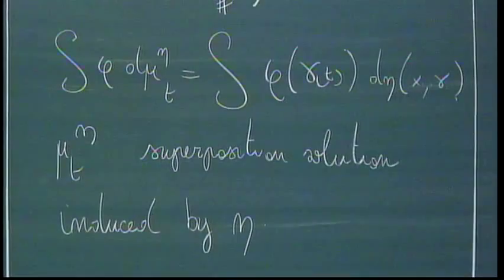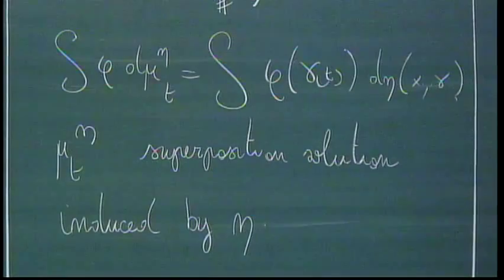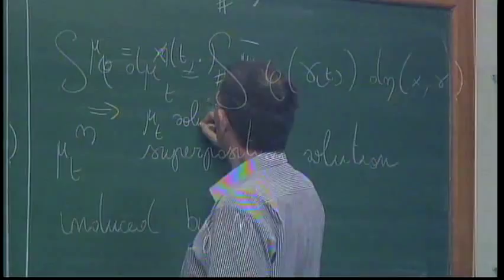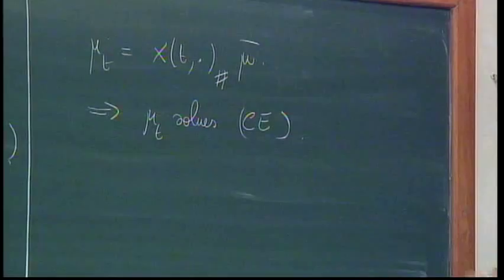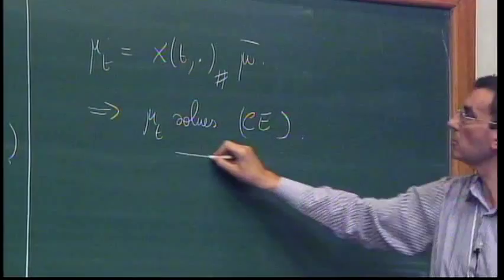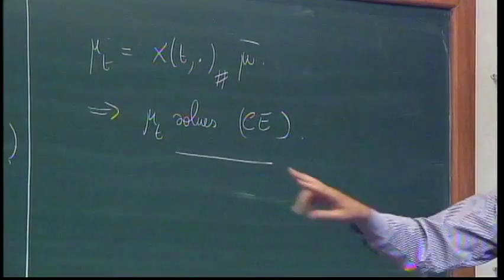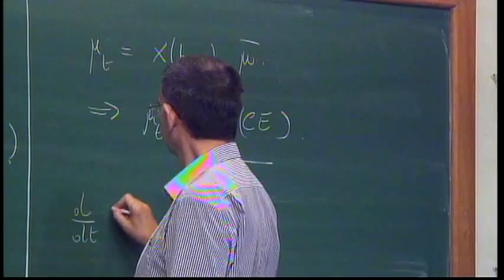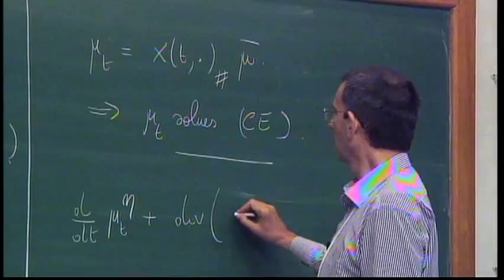Mini Course - Flow of nonsmooth vector fields applications. Part I - Luigi Ambrosio - Class 2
Mini Course - Flow of nonsmooth vector fields and applications. Part I - Prof. Luigi Ambrosio (Scuola Normale Superiore - Pisa) - Class 2

Flow of nonsmooth vector fields and applications. Part I - Abstract: At the beginning of the 1990→s, DiPerna and Lions made a deep study on the connection between transport equations and ordinary differential equations. In particular, by proving existence and uniqueness of bounded solutions for transport equations with Sobolev vector-fields, they obtained (roughly speaking) existence and uniqueness of solutions for ODEs for a.e. initial condition. Ten years later, Ambrosio extended this result to BV vector fields, providing also a new axiomatization of the theory of flows, more based on probabilistic tools. In recent years, several new extensions have been obtained, that give rise to applications to PDEs which include some systems of conservation laws, semi-geostrophic equations, the linear Schrodinger equation and the Vlasov-Poisson equation. In the first part of the lectures (by L. Ambrosio), we will introduce the general theory of flows, covering the duality between the ODE well-posedness and the PDE well-posedness and presenting basic classes of vector fields (Sobolev, BV, ...) where this theory applies. In the second part of the lectures (by A. Figalli), we shall focus on the more recent extensions and their applications to PDEs.